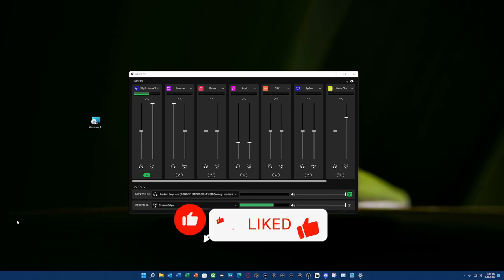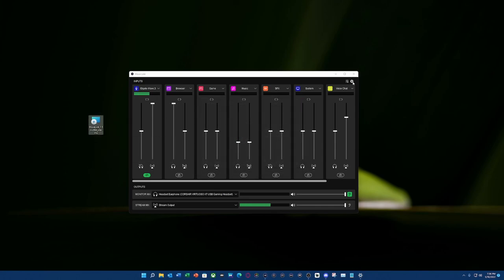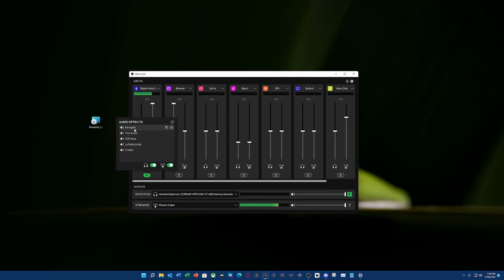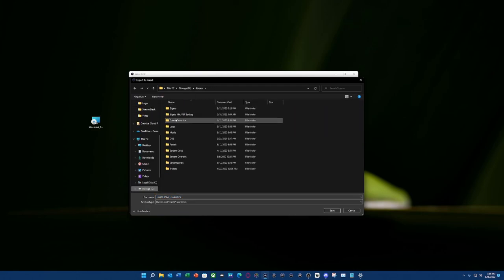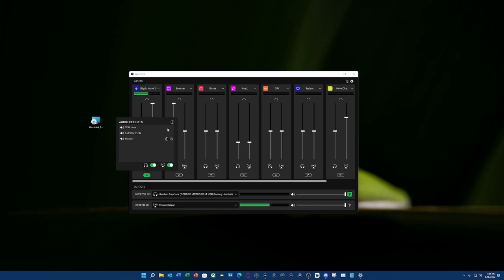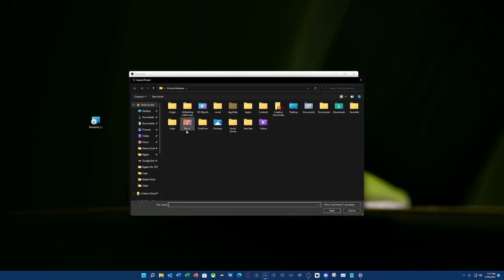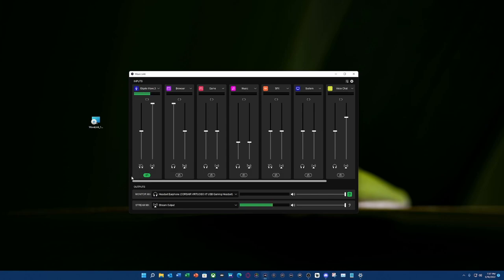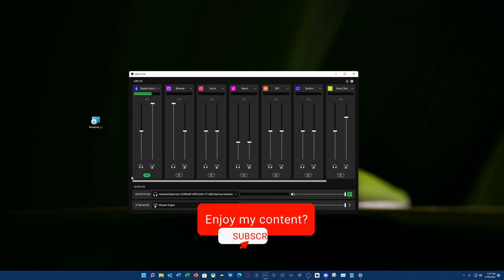Elgato VST's Backup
In this video, you learn how to backup your Elgato's Wave Link VST configuration. This is an awesome, and very welcomed update you might have to manually download. This update is something we've all been wanting. Thank You, Elgato for creating this feature!

Elgato
WaveLink
VST
HowTo
Backup